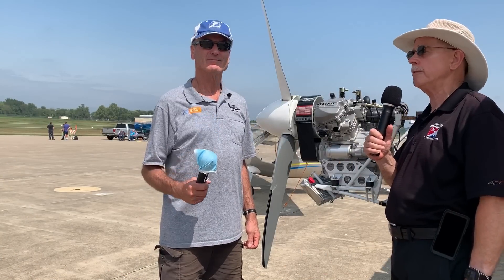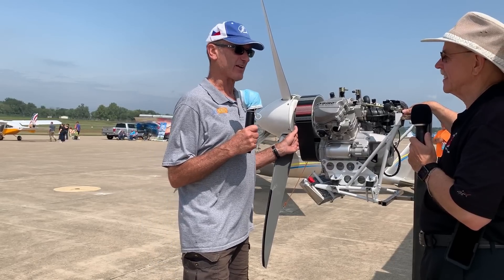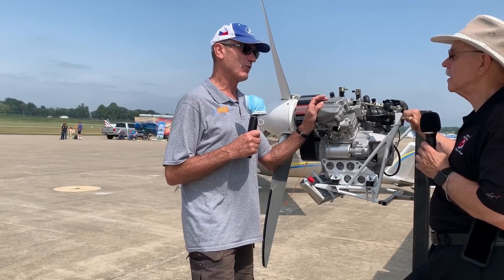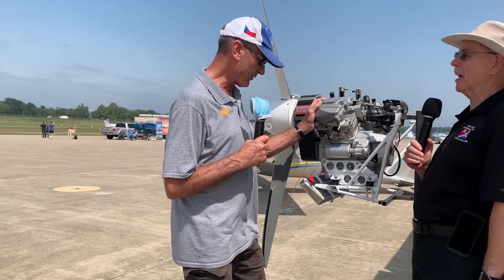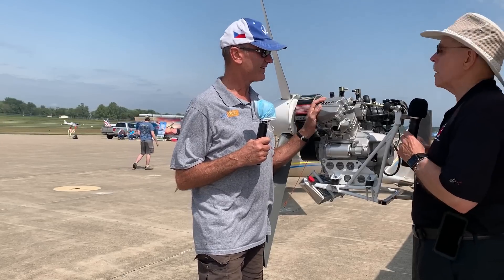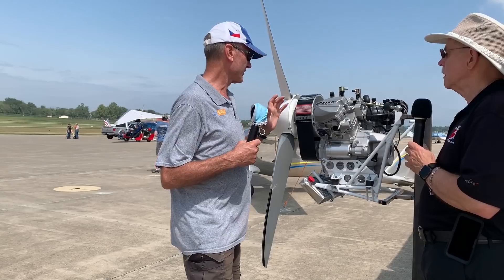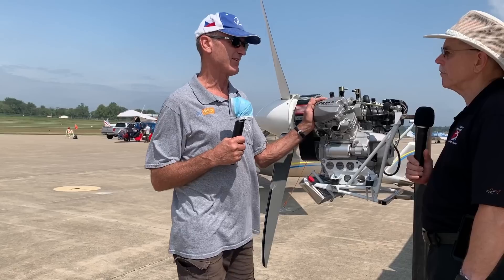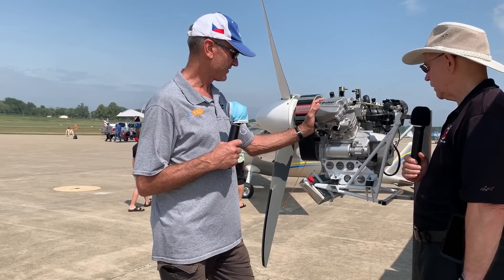60 HP, V Twin, four stroke, hybrid electric, aircraft engine, from Aeromarine LSA.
60 HP, V Twin, four stroke, hybrid electric, aircraft engine, from Aeromarine LSA.

60 HP, four stroke, hybrid electric, aircraft engine, from Aeromarine LSA.

THE AEROMARINE V-TWIN IS A 60HP LIQUID-COOLED 4-CYCLE 800CC 80-DEGREE FUEL-INJECTED, ELECTRONIC IGNITION ENGINE WITH ELECTRIC START.
This engine incorporates state-of-the-art technology with decades of reliable history and thousands in service.

Our matching reduction drive, custom CAD-designed, and matched propeller results in the perfect power system for the Merlin aircraft at an excellent price. The introductory price of $7,500 includes: The engine mount, Merlin cowl, Aeromarine carbon propeller and spinner, radiator, and all fittings. There is no TBO! Our engine replacement price is lower than the cost of most overhauls, so it is cheaper to buy a new engine.

The void in the availability of a 50-60 hp 4-stroke aircraft engine may be one reason that there are few single-seat aircraft. Rotax has reduced their offers of 2-stroke engines. And most pilots prefer 4-cycle. There are some morphing Briggs and Stratton and other lawnmower and generator engines with some good results and very low cost. But can that be done commercially and with the reliability we expect from an aircraft engine? We are sure of it.

We have an exclusive agreement with the manufacture of a Can-Am style V-twin engine. We have adapted a proven belt reduction drive to this engine. We have designed a custom engine mount, exhaust, and wiring harness. We even have a custom carbon propeller made to match this engine’s torque and power curve and the Merlin’s speed range.

The V-twin is ‘red-neck proven’ meaning hundreds of thousands of this engine have been manufactured and put to the test in ATVs. These 4-wheel off-road vehicles are run hard in extreme off-road conditions.  They have proven themselves to be very durable and reliable. Perfect for aircraft use.  Plus, this engine is very modern especially compared to nearly every aircraft engine. It has electronic ignition and fuel injection. And designed to be run at high power settings.